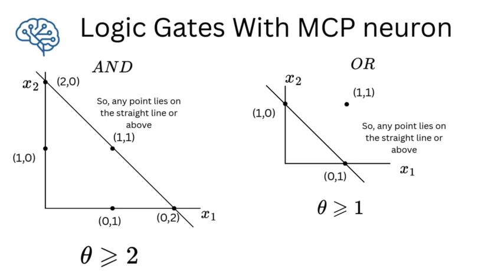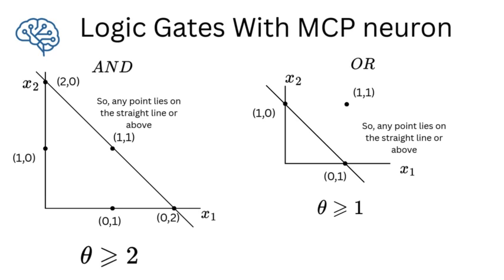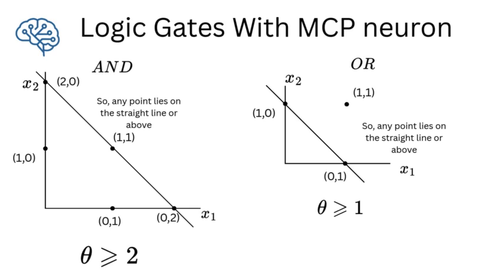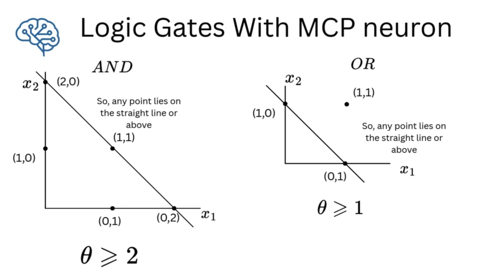Decision Boundary for MCP Logic Gates|Deep Learning|GATE 2026|UGC NET 2026| MCP Neurons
In this lecture, we explore one of the most important geometric concepts in neural networks — the Decision Boundary — and understand how it applies to MCP (McCulloch–Pitts) Neurons when modeling logic gates such as AND and OR.

This topic forms the foundation for learning perceptrons, linear classifiers, and the transition from simple binary neurons to modern deep learning models. It is highly relevant for GATE 2026, UGC NET 2026, and all students studying Artificial Intelligence or Machine Learning.

✨ What You Will Learn in This Video:

What a decision boundary is and why it matters

How MCP neurons produce linear decision boundaries

Decision boundary for AND gate using MCP neuron

Decision boundary for OR gate using MCP neuron

Visual intuition using 2D input space

Why MCP neurons can solve linearly separable problems

GATE 2026 Computer Science aspirants

UGC NET 2026 (Computer Science) candidates

Students beginning their Deep Learning journey

Anyone curious about the geometric intuition behind binary classifiers

📘 This lecture strengthens your understanding of linear separability — a crucial concept before learning perceptrons and multilayer networks.